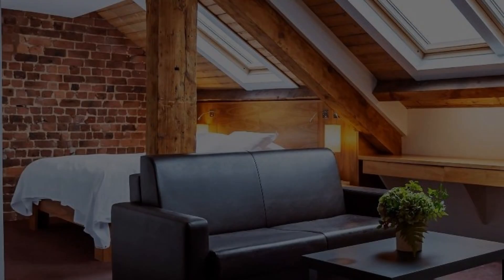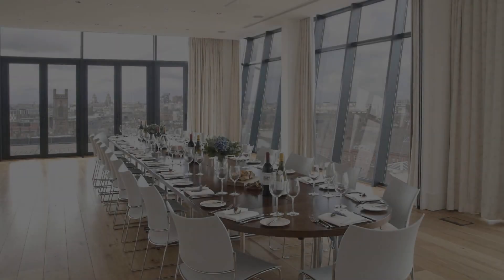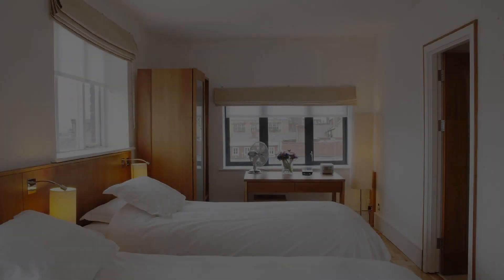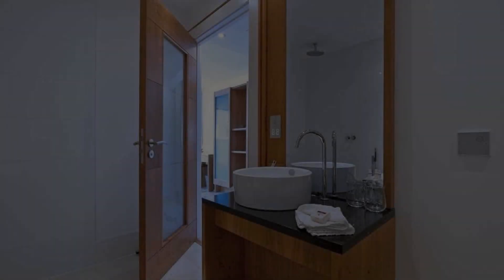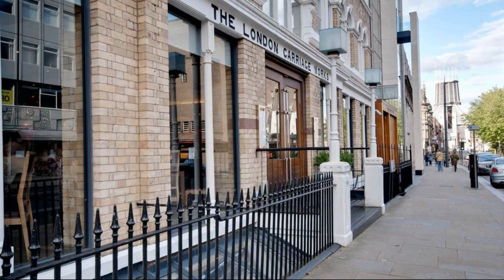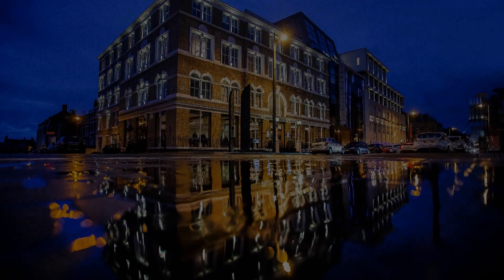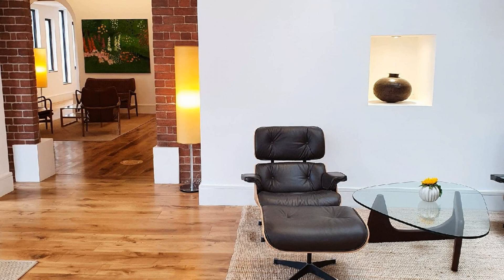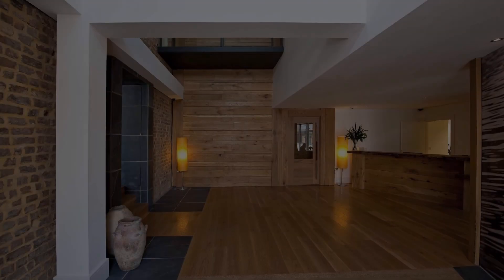Hope Street Hotel, Liverpool, United Kingdom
About Property:
Plum in the middle of Hope Street, the epicentre of the fashionable Georgian quarter - with two iconic Cathedrals as bookends it has two successful theatres, the Everyman and Unity, the Victoria Museum and Gallery, Philharmonic Concert Hall and a plethora of independent restaurants, University departments and infamous ale houses - all within minutes of each other.BRBRA full English and continental breakfast is available at £15.50 on a B&B rate when requested at the time of booking and is in 1931 (our brand new restaurant). 1931 serves pizza, pasta, salads and sharing boards.BRBRThe hotel’s award-winning restaurant, The London Carriage Works, serves modern British dishes. Open from lunch to nightcaps we advise guests to book dinner to avoid disappointment.BRBR
We are a child and dog friendly hotel – staff will advise on how to entertain and exercise both!'
Searching For
1. Hope Street Hotel - Liverpool
2. Hope Street Hotel - Liverpool Virtual Tour
3. Hope Street Hotel - Liverpool Rooms
4. Hope Street Hotel - Liverpool Amenities
5. Hope Street Hotel - Liverpool Videos
6. Hope Street Hotel - Liverpool Offers
7. Hope Street Hotel - Liverpool Deals
Audio Credit:
Track Title: Blank Slate
Artist: VYEN